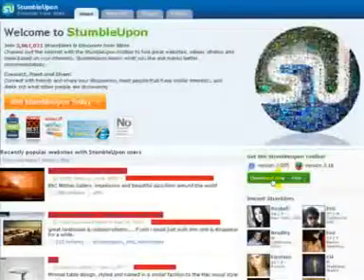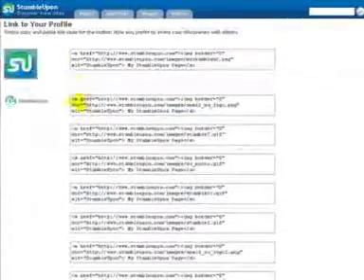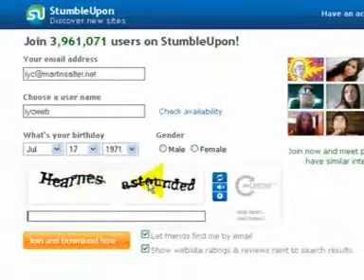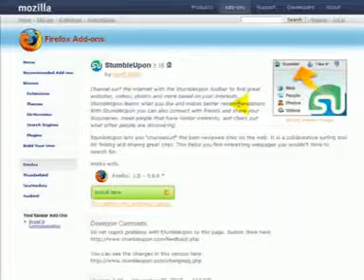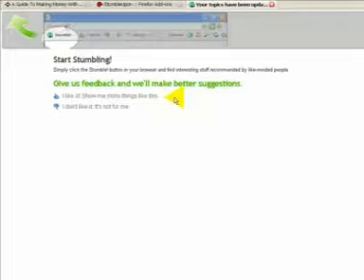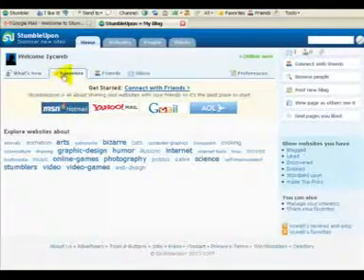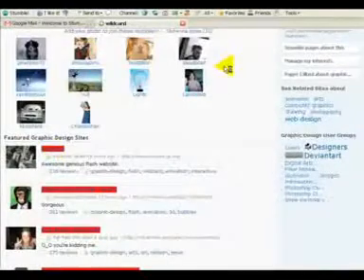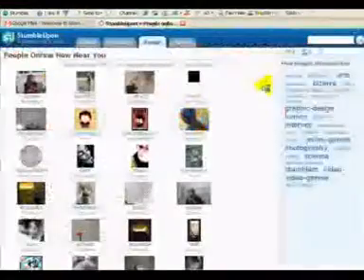Getting Stumbleupon Traffic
for more motivational exercise and more. videos!

Love your motivational exercise. videos! Love your motivational exercise and more. videos!

social media traffic - get social media traffic organically  even if you don't have a ton of followers.

How to Increase Social Media Traffic

Conoce Todo Sobre el Social Media Marketing y Comienza a Crear Estrategias Efectivas que Posicionen tu Marca o Negocio en los Medios Sociales  2019 - Whether you want to grow your brand or to level up as a social media marketer, developing a social media marketing strategy is key How To Use Social Media to Promote Your Business Today, using social media to promote business has become standard, and social media is one of the most useful tools in our current marketing arsenal  2019 - Social media marketing tips for every platform  2018 - Pros and cons of using social media for business

This presentation is jam-packed with list-building and social media traffic-getting strategies that you can put-to-use in your business today and see almost immediate results (such as how to increase views on youtube)...

If you want more social media traffic coming to your social media accounts  i'd highly recommend using the tools and strategies we discuss in this video..

In this video i'm going to teach you how to get more social media traffic using these seven free tools.

I will show you how you can analyze your social media traffic and take advantage of it.

Get social media traffic organically  even if you don't have a ton of followers.

Get more social media traffic using these 7 free tools | neil patel.

Get more social media traffic using these tools - the brand doctor.

How to turn your videos into social media traffic magnets.

2019 - Whether you want to grow your brand or to level up as a social media marketer, developing a social media marketing strategy is key.

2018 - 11-Step Social Media Marketing Strategy That Works + [Free Template] Set Your Social Media Goals.

2019 - A social media marketing strategy will help your brand tackle its goals with a sense of purpose.

2019 - Follow this complete guide on how to build a social media marketing strategy for your business.

Conoce Todo Sobre el Social Media Marketing y Comienza a Crear Estrategias Efectivas que Posicionen tu Marca o Negocio en los Medios Sociales.

2015 - Te contamos que es Social Media Marketing, por qué su importancia, así como las tendencias interesantes para 2016.